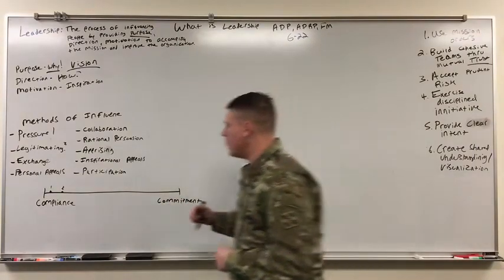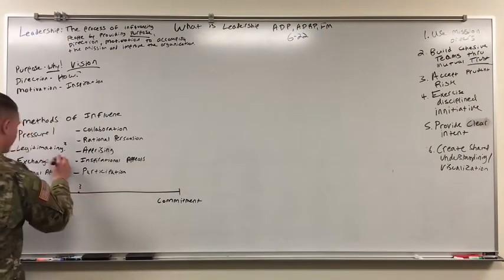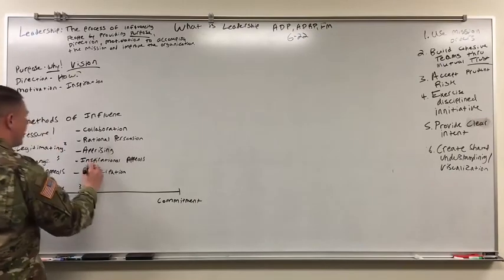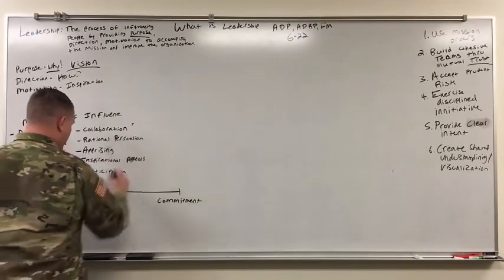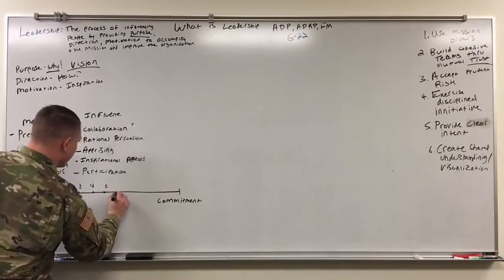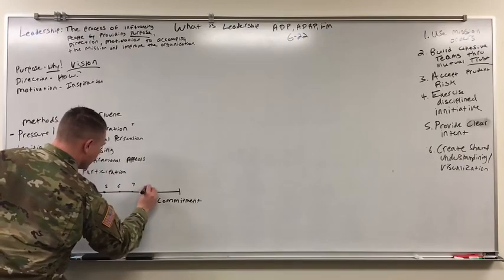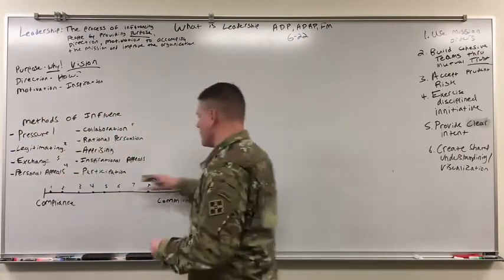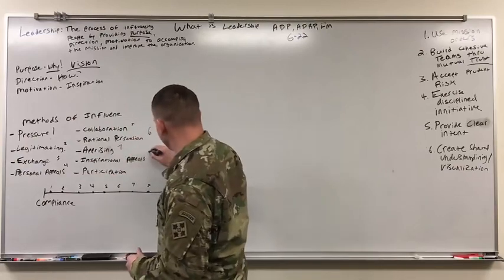【英文】美国陆军领导力发展：什么是领导力？